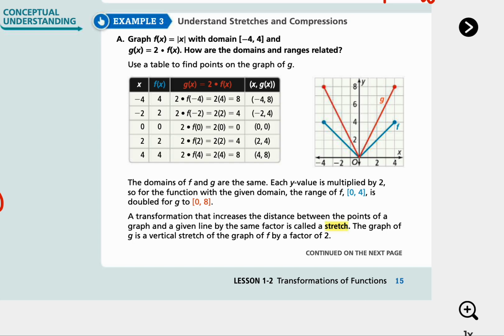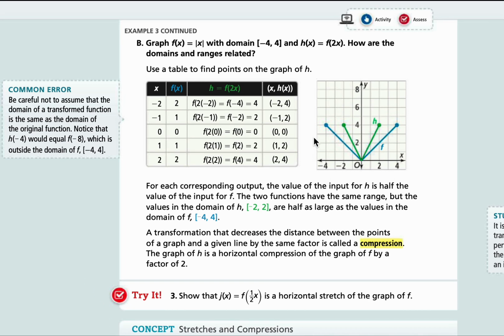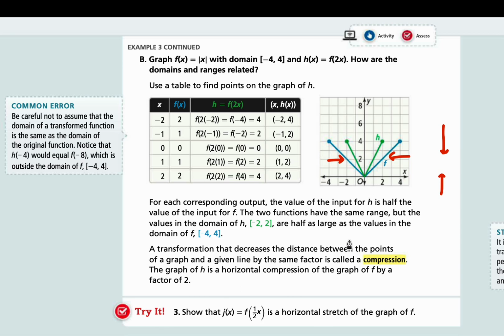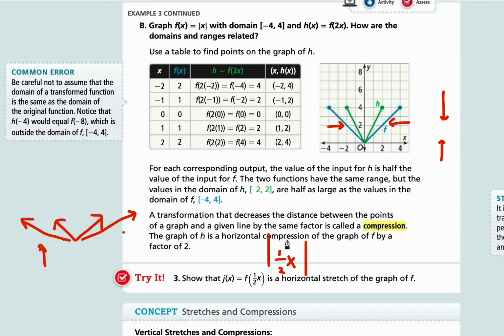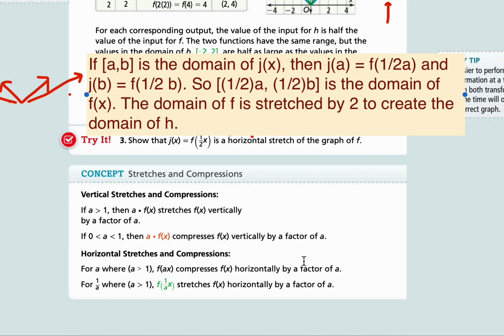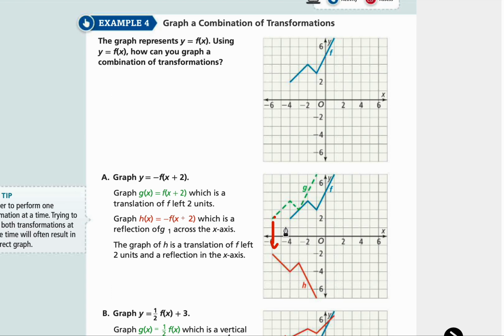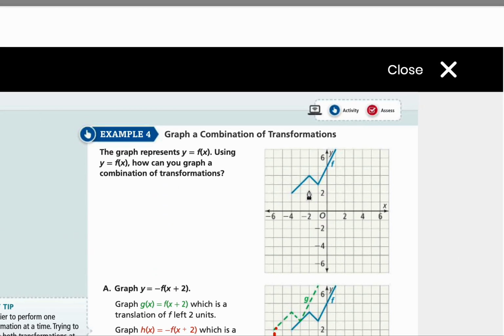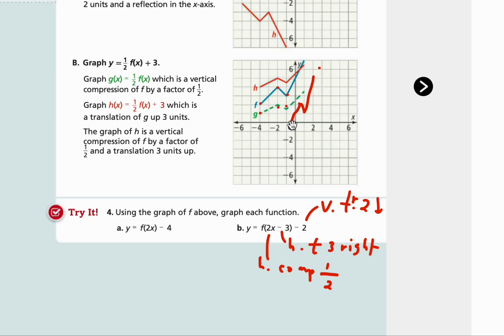EnVision Algebra 2 Lesson 1-2: Transformations of Functions (Examples 3-4)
If you are one of my global students, I recommend talking to your math teacher about any other questions :) Happy math time!